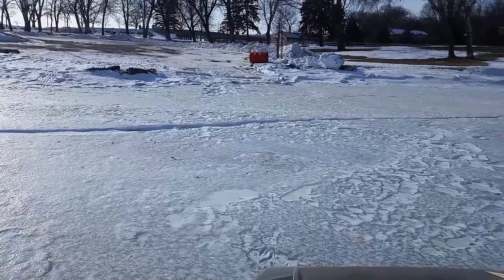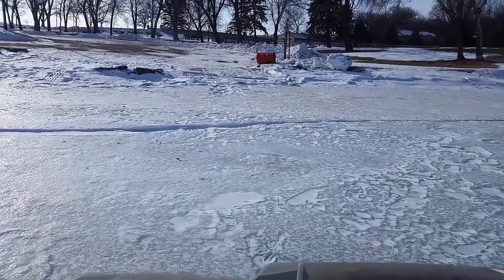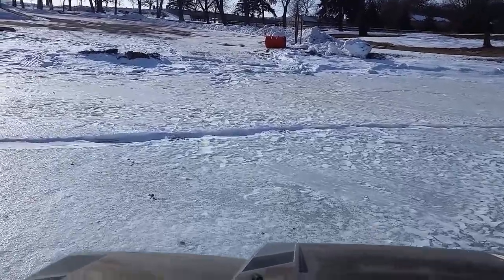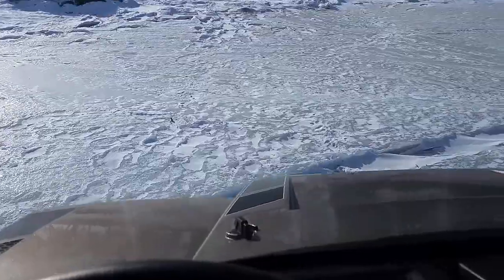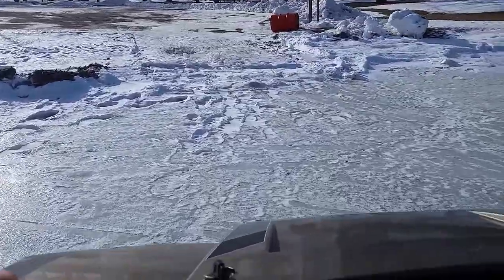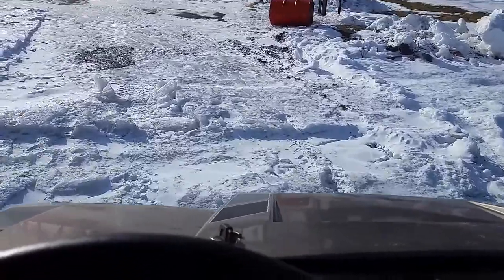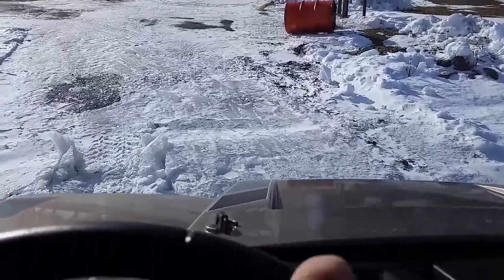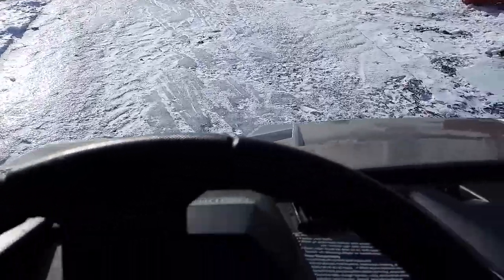Fairmont, MN 1-5-17 ICE REPORT By Sommer Outdoors!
Things are looking really good on the lakes as of this week. Pretty much ATV and UTV travel on all the lakes in town. I have seen a few trucks adventuring out onto Hall. I dont know if I would advise truck travel yet but hopefully pretty soon. Any how hope to see everyone in this weekend ! Goodluck out there and be safe!